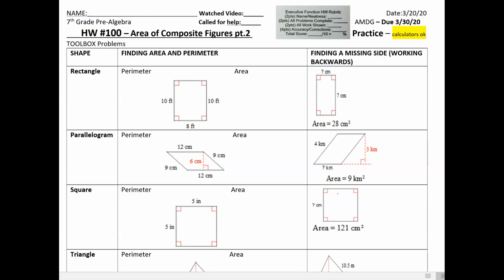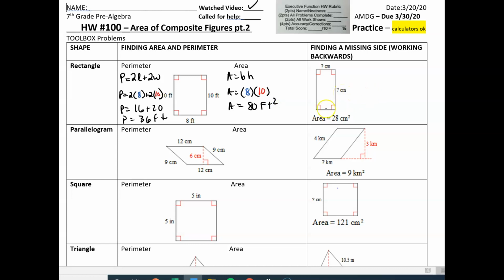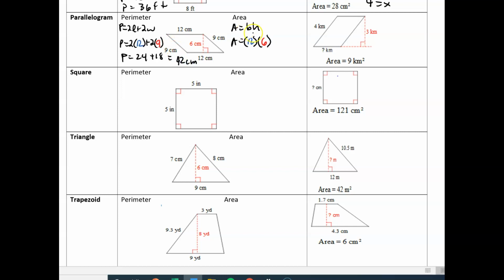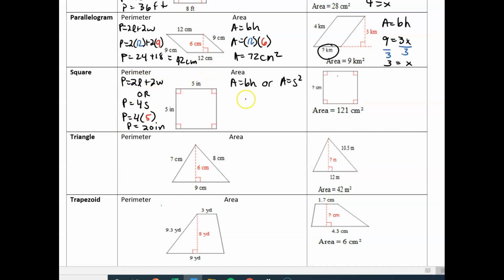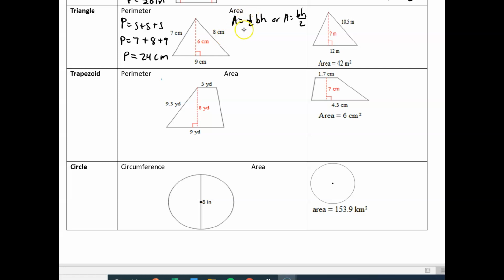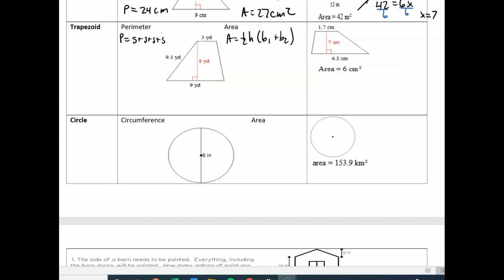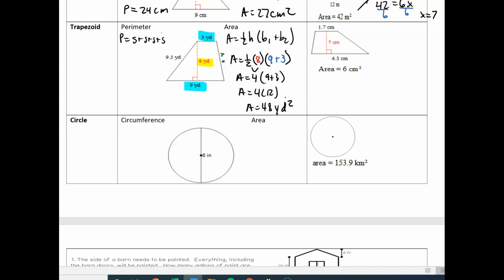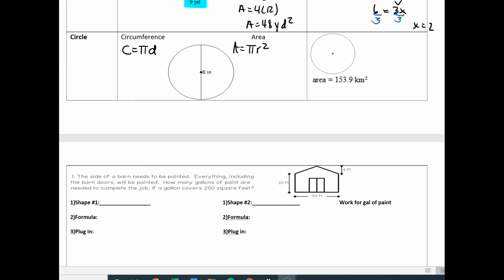HW #100 – Area of Composite Figures pt.2 (PART 1)